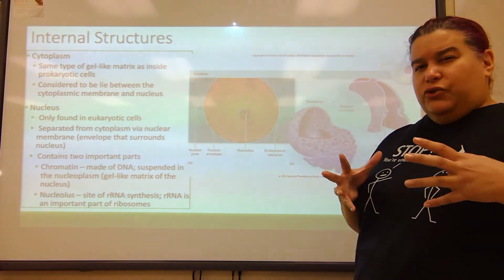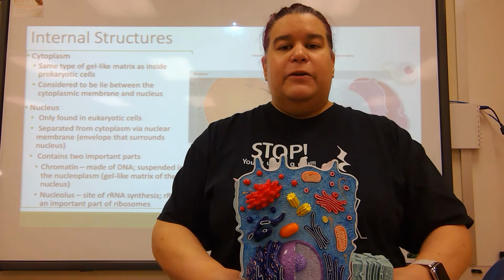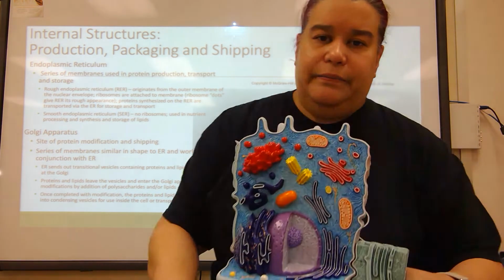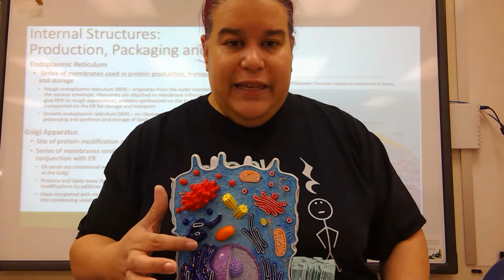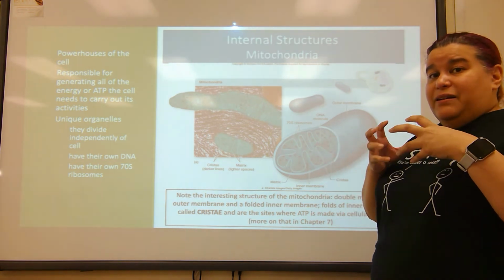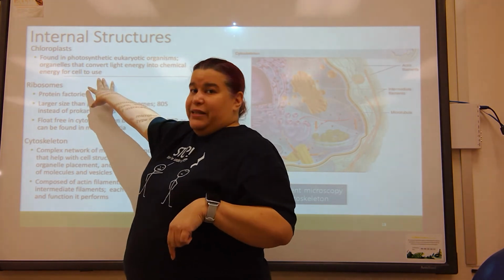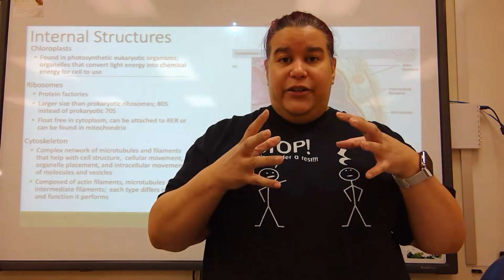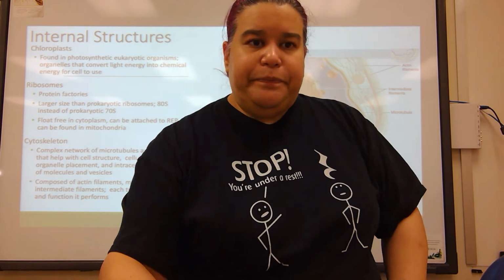Micro Lecture Ch 4 Part 2